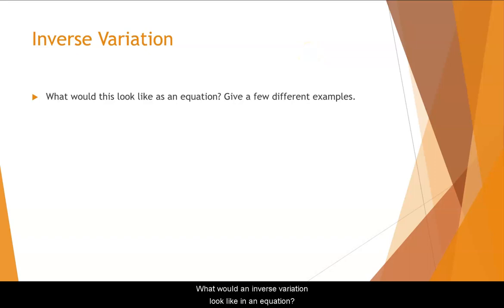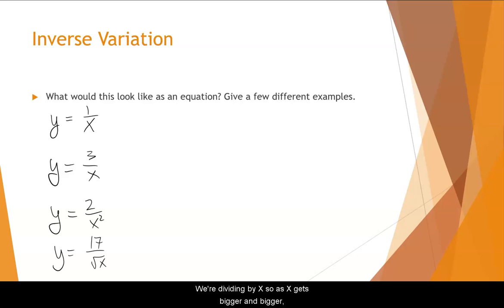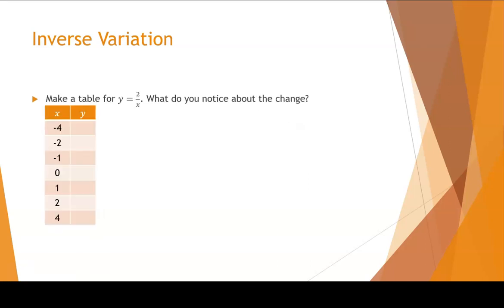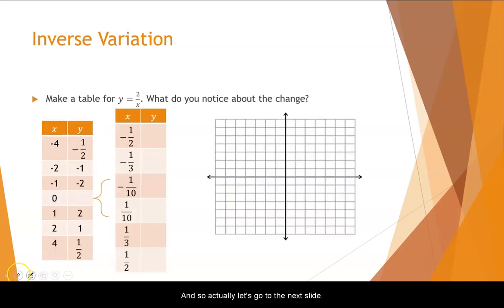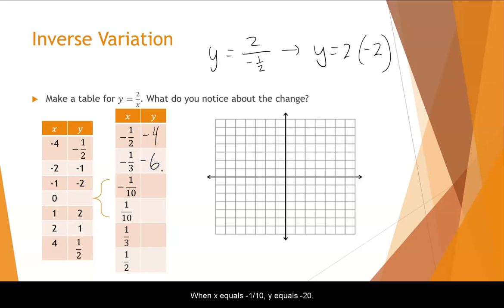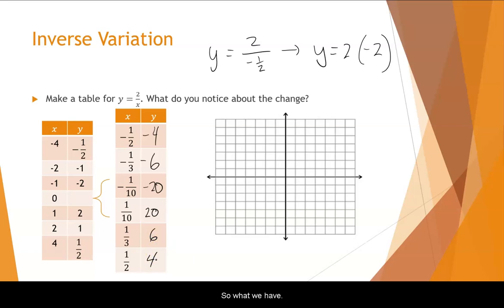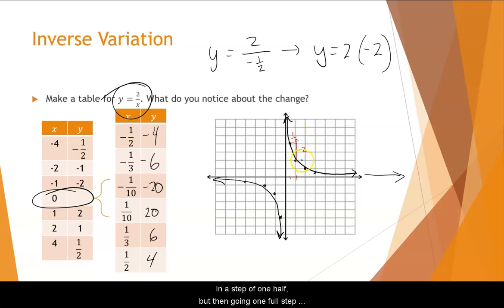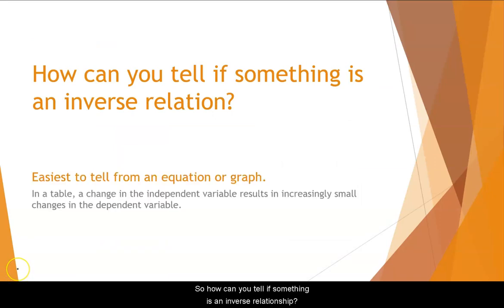Variation inverse relationship